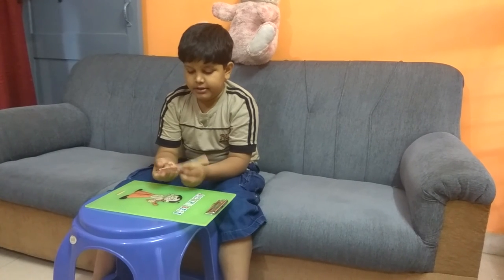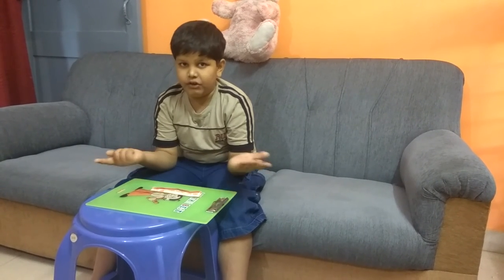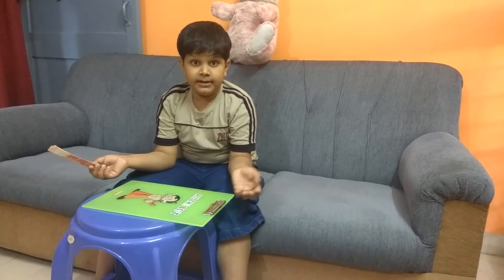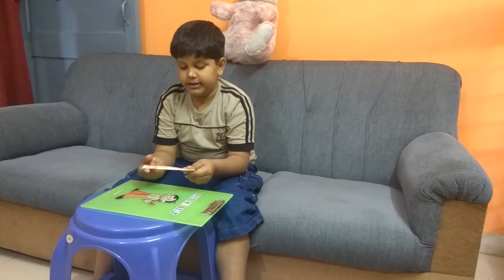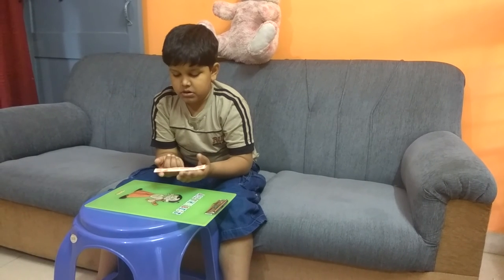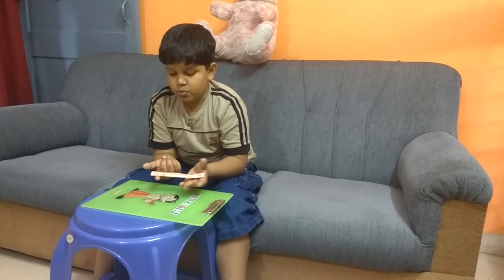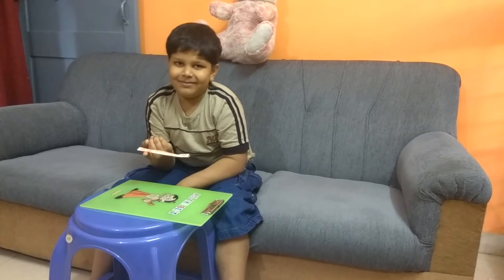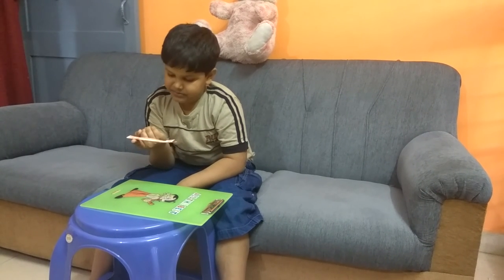Awesome Magic Tricks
धन्यवाद